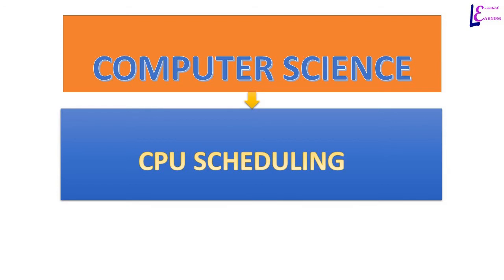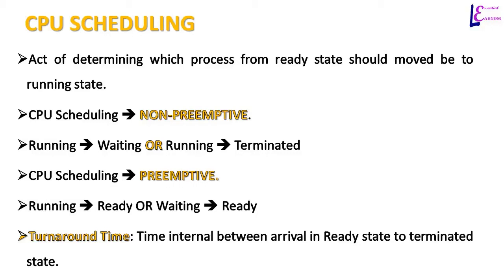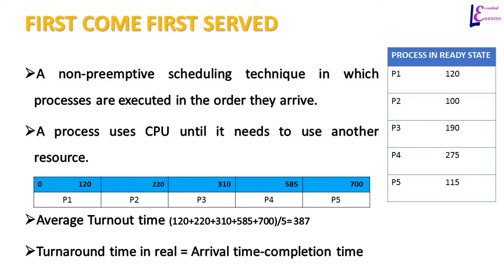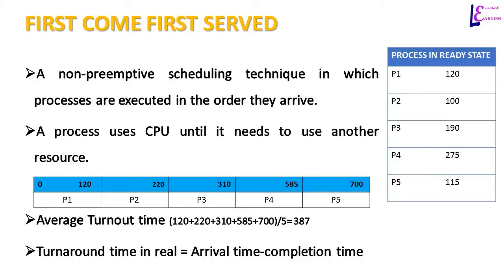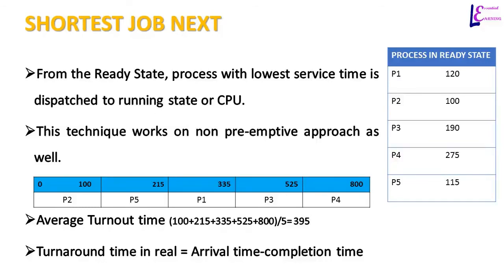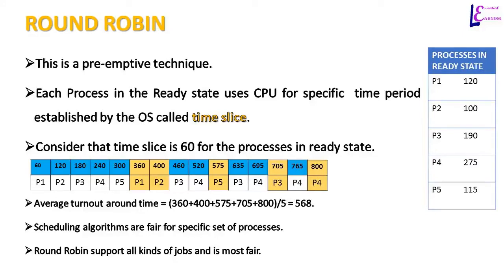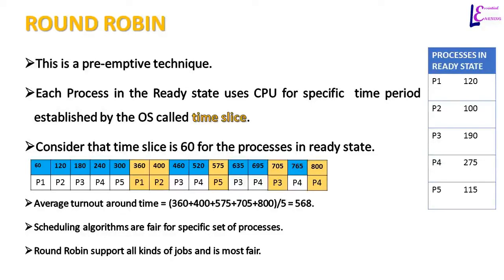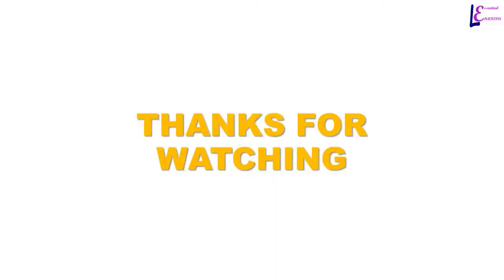CPU Scheduling Basics |Operating System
*CPU Scheduling
-Which process to move from Ready state to Running state.
*Pre-emptive Scheduling
*Non-Pre-emptive Scheduling
*Algorithms
-First Come Fist Served
-Shortest Job Next
-Round Robin

0:00 CPU Scheduling and its types
1:47 First Come First Served Scheduling
2:55 Shortest Job Next Scheduling
3:25 Round robin Scheduling